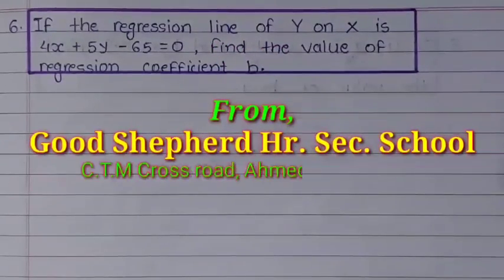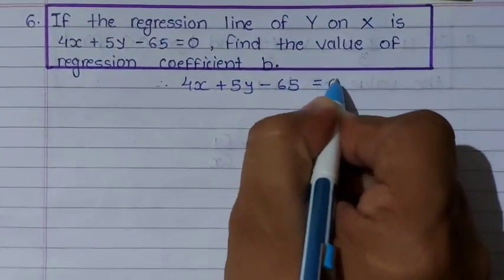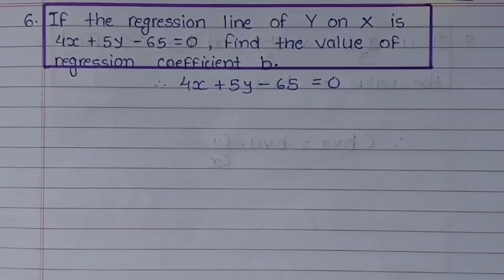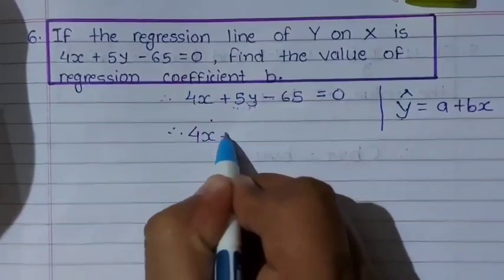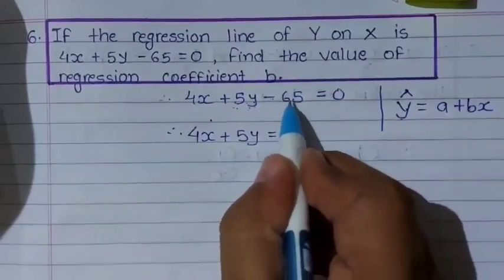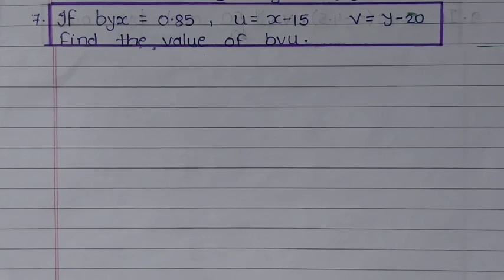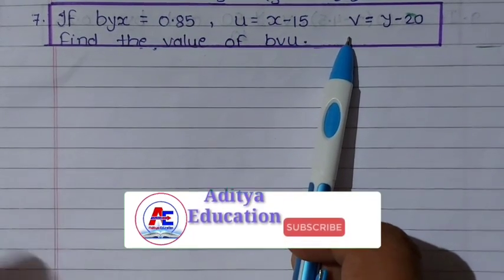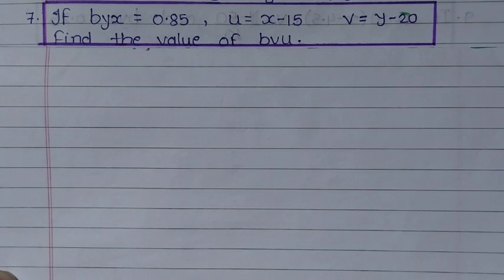Std.12 - Statistics - Chap.3 Linear Regression (Video no.12)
Gujarat Secondary Education Board

Standard 12 ( Commerce )

Subject - Statistics ( Part - 1)

Chapter - 3 Linear Regression

Typical short sums.

Other important links :

                     ★ Standard : 12 ★

(3). Elements of accountancy - 1

* Chap.1 Introduction to partnership

                ★ Standard : 11 ★

1). Statistics

2). Economics

Trigonometric identities